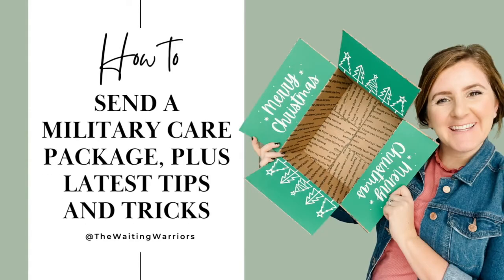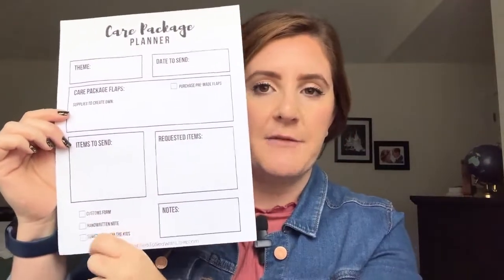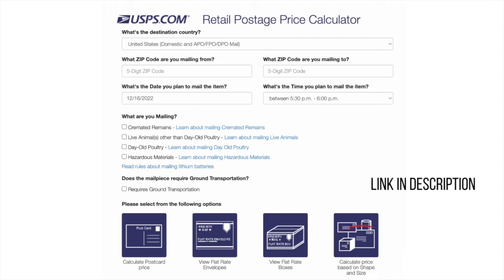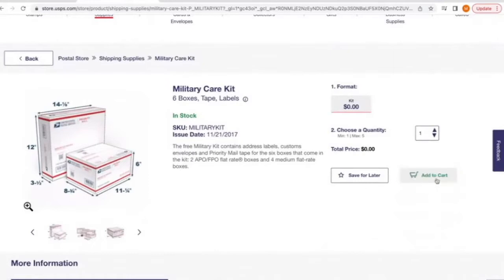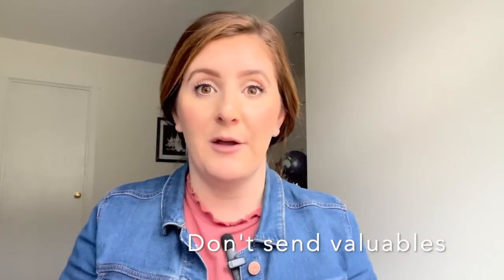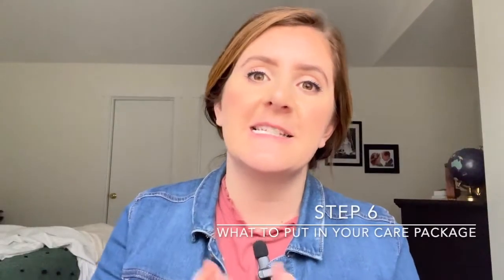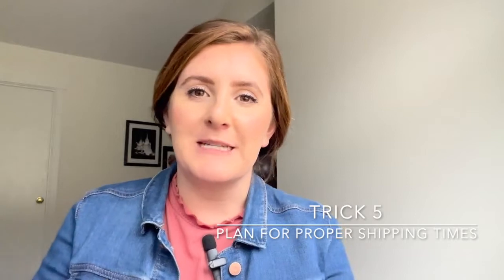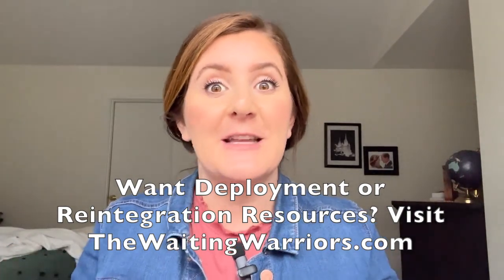How To Send A Military Care Package, Plus Latest Tips And Tricks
Here's a complete guide for a military spouse, or anyone who wants to support a service member, on how to send a military care package.

Deployment or Reintegration Resources: TheWaitingWarriors.com

Timestamps:
00:19.6 Step One: Plan out your military care package
00:51 Step Two: Get proper mailing address for military care packages
1:05 Step Three: Best Boxes for Military Care Packages
2:37 Step Four what not to put in your military care package
4:06 Step Five: Decorate your military care package
4:36 Step Six: What to put in your care package
5:43  special tips for care packages
5:47 Trick 1: seal everything in bags
6:11 Trick 2: sturdy packaging
6:21 Trick 3: Double check military mailing address
6:43 Trick 4: custom forms
7:13 Trick 5: plan for shipping times for military addresses
7:36 Trick 6: sending a package to bootcamp